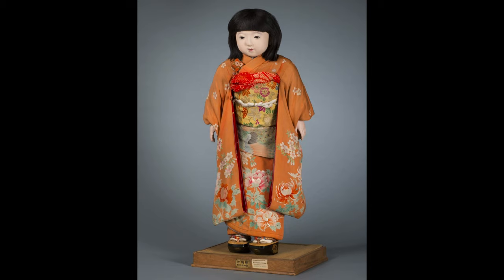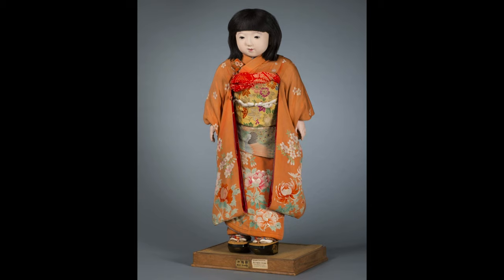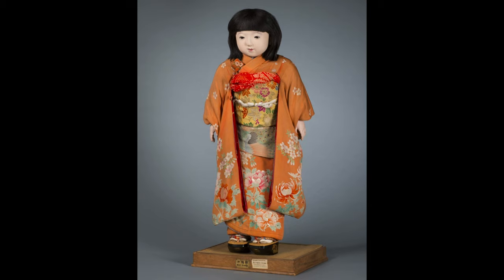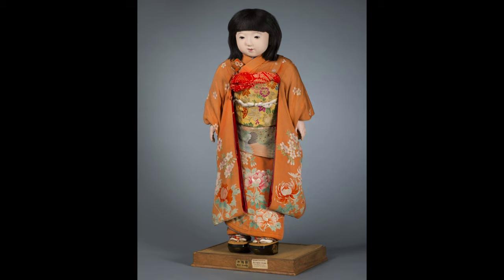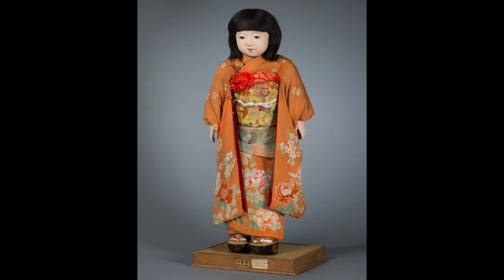CAM Look | Miss Mariko Okinawa Doll from Japan | 5/14/20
Each weekday, a staff member, will be sharing an object from the permanent collection and posing questions for discussion. Please check back at 10 am every day for a new artwork and a new conversation.

Today, Kara Michelle Pierson, our Visitor Services Coordinator shares the story of a special friendship.

Japan, Miss Mariko Okinawa: Doll, 1927, gofun, silk, cotton, Gift of Committee of World Friendship Among Children, 1929.27